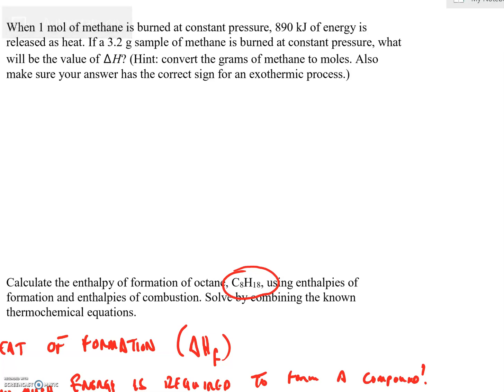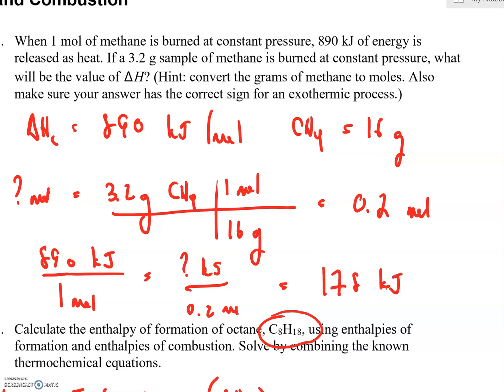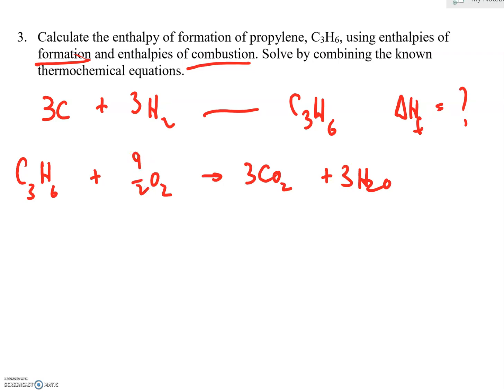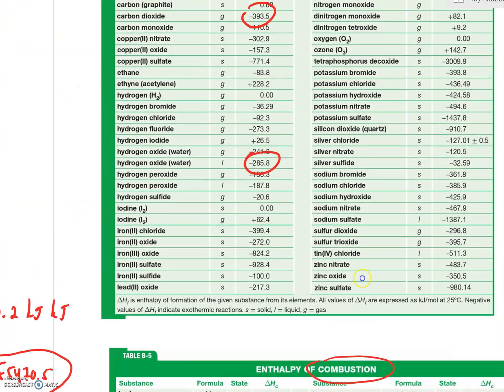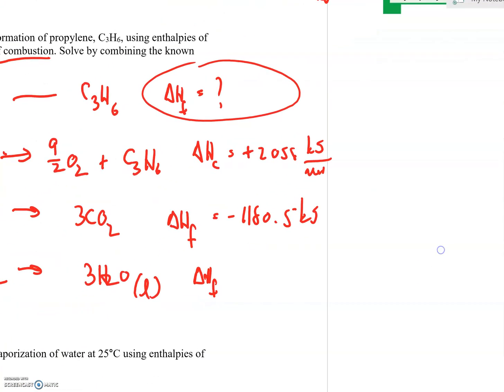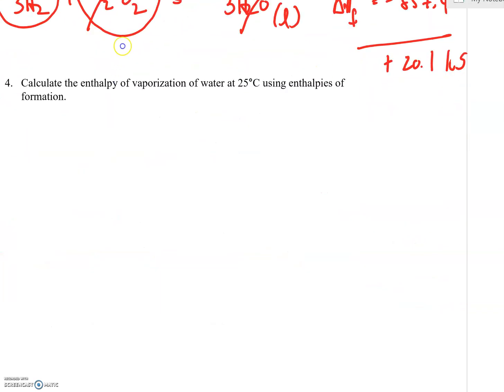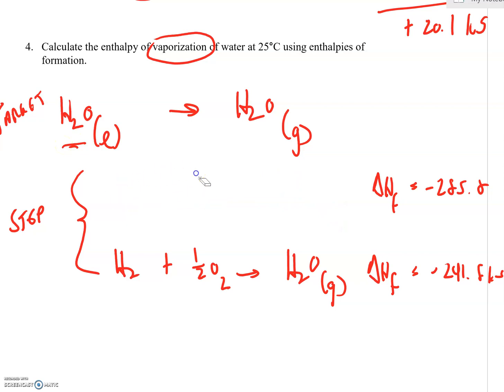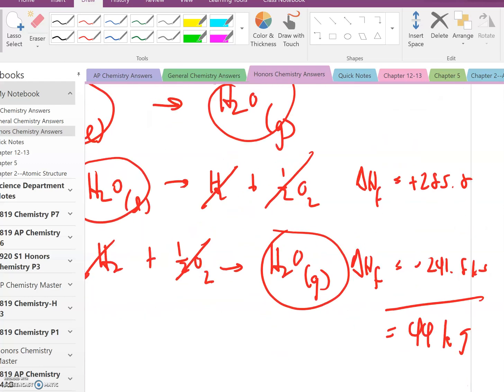Practice 16D answer key